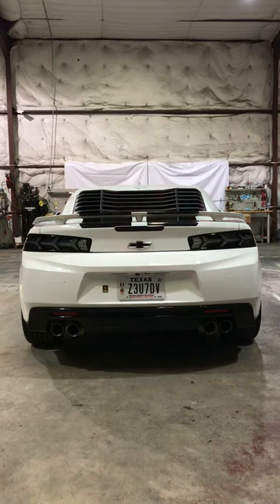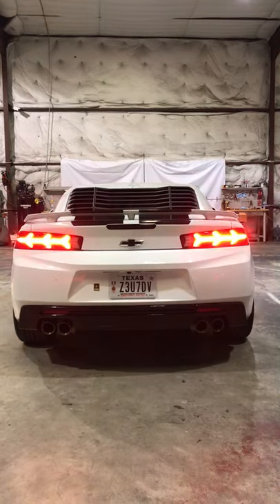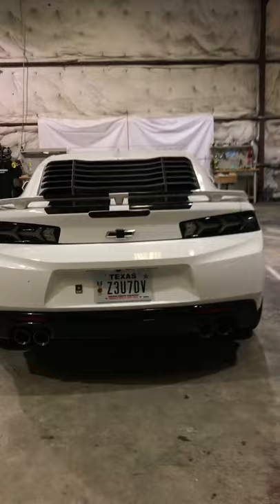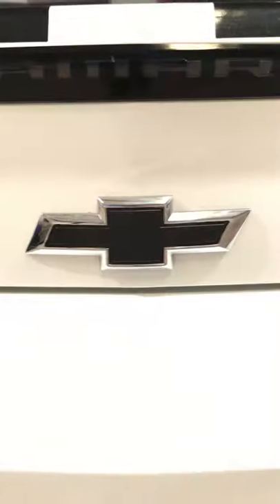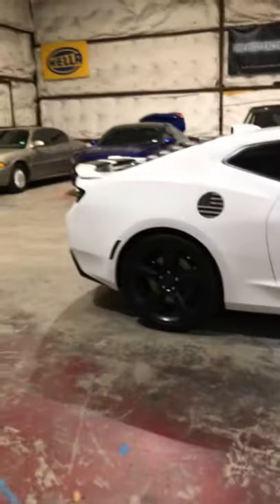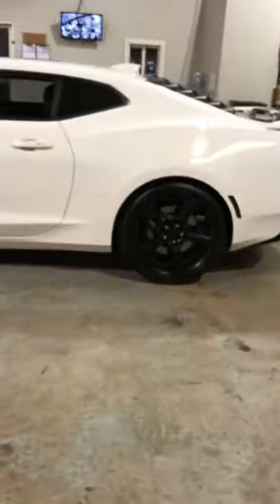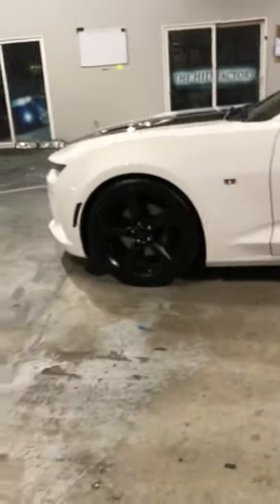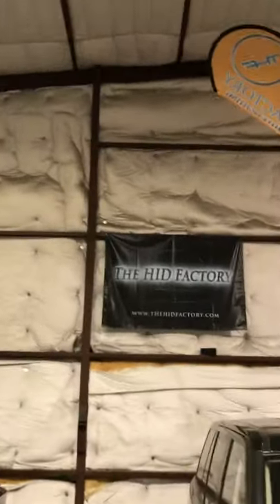😎 Wow - Sequential Camaro MoriMoto XB Taillights - Painted Chevy Bow tie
Why look original like everyone else, spice up your vehicle with your own swag utlizing MoriMoto XB taillights & getting rid of that ugly gold bow tie 😷

If you have a Chevy and want to paint your bowtie we are local in Houston, Texas where your able to get this done within one hour 👍🏼